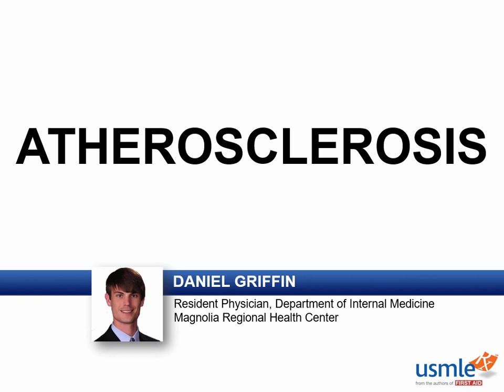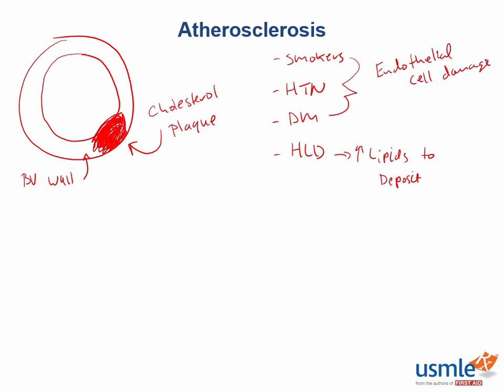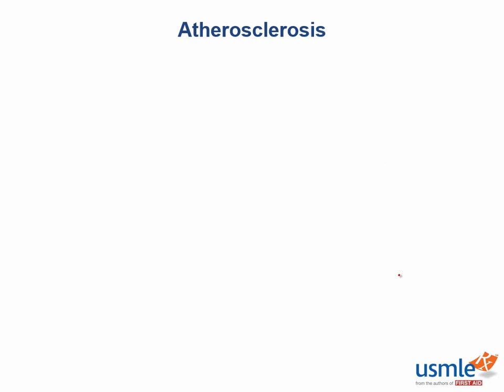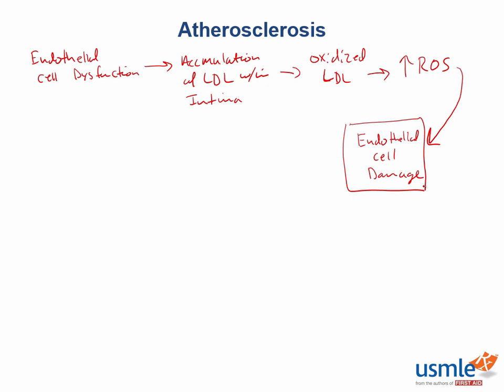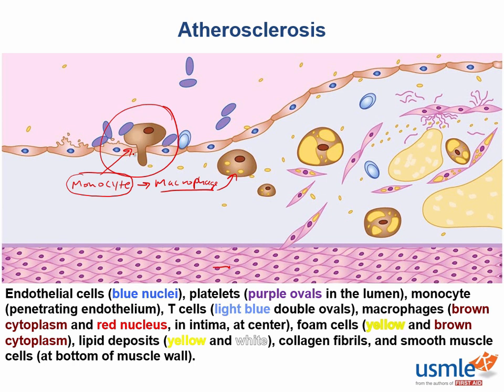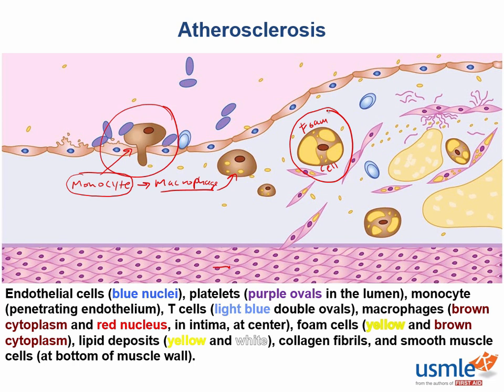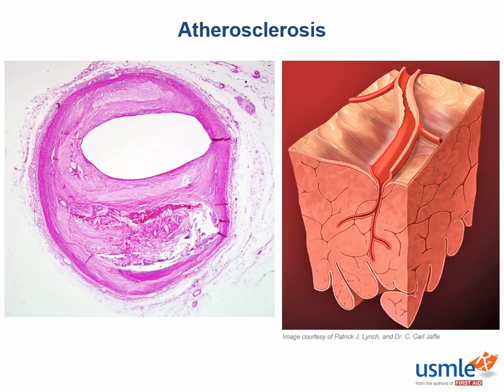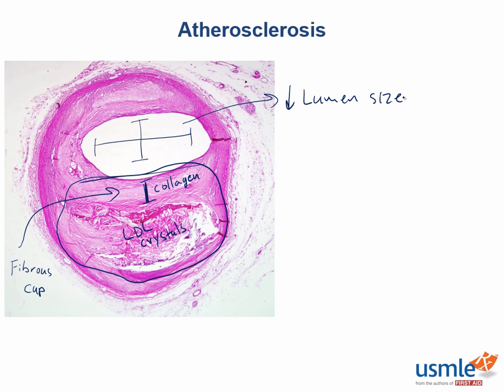USMLE-Rx Express Video of the Week: Atherosclerosis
Our Express Video of the Week covers atherosclerosis, from the pathology section of the cardiovascular chapter in First Aid for the USMLE Step 1. If you want to sample more of the over 80 hours of video we deliver in USMLE-Rx, sign up for our free 5-day trial